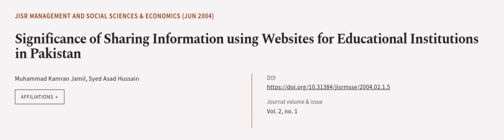Significance of Sharing Information using Websites for Educational Institutions in P... | RTCL.TV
### Keywords ###

### Article Attribution ###
Title: Significance of Sharing Information using Websites for  Educational Institutions in Pakistan
Authors: Muhammad Kamran Jamil ,and Syed Asad Hussain
Publisher: Shaheed Zulfikar Ali Bhutto Institute of Science and Technology
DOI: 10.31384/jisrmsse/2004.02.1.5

### Video Timestamps ###
0:00:00 - Summary
0:01:08 - Title
0:01:13 - Outro
0:01:17 - End